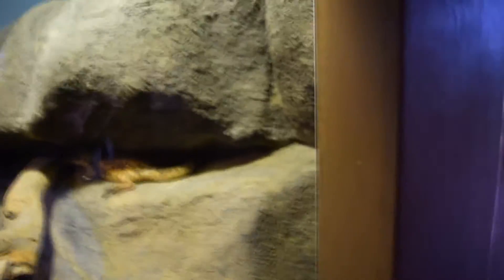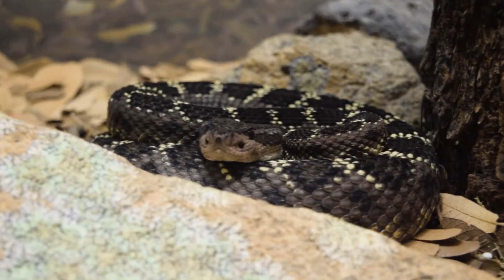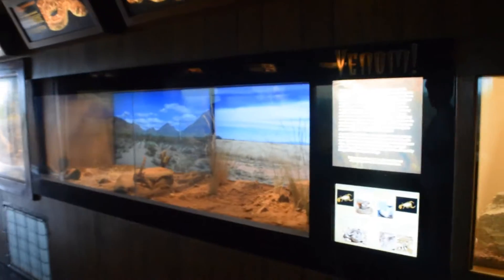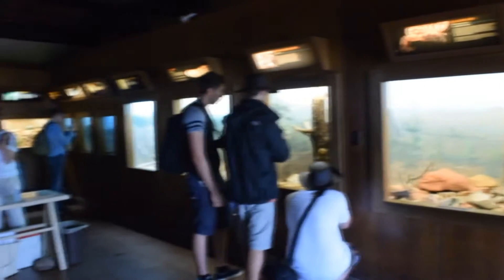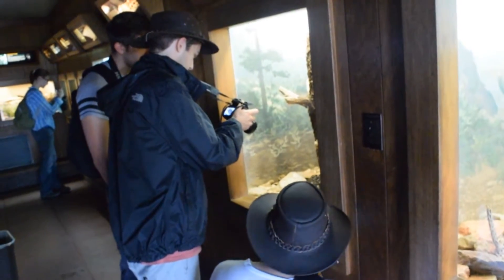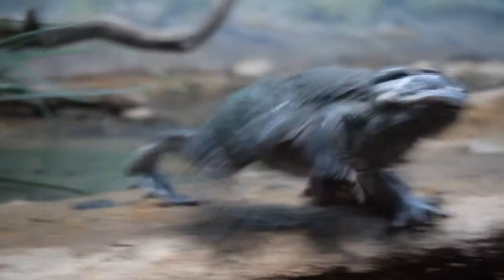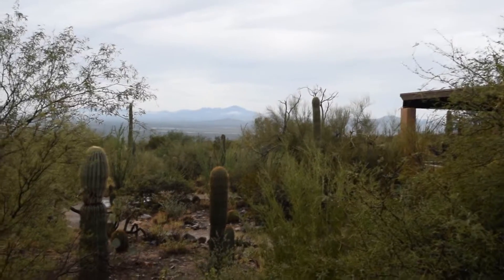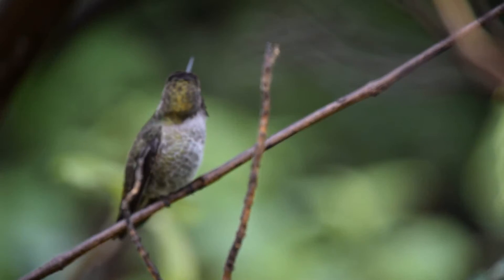Arizona Herping Diary - Day 2 - Rattlesnake Telemetry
Today I depart for the land of the free and more specifically Arizona. Join me on my journey and the first encounter of what herps AZ has to offer.

Join me over my trip in this series of videos.